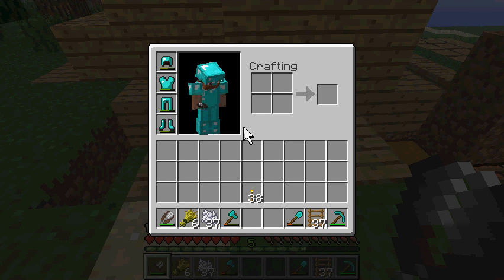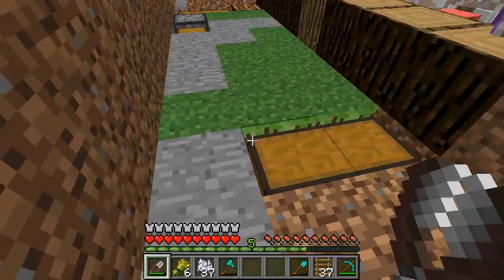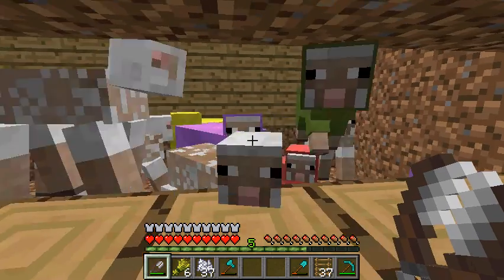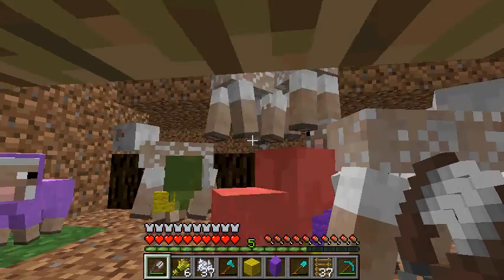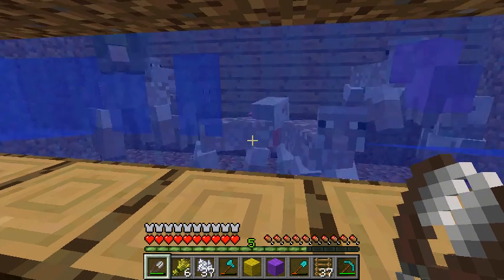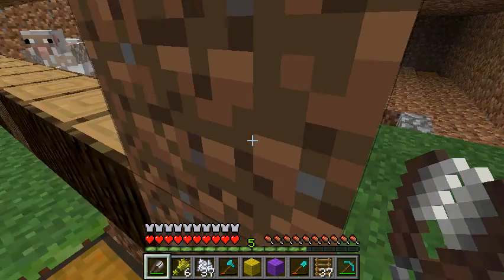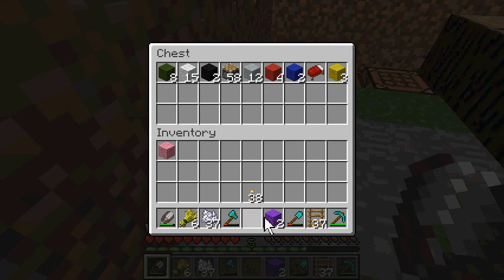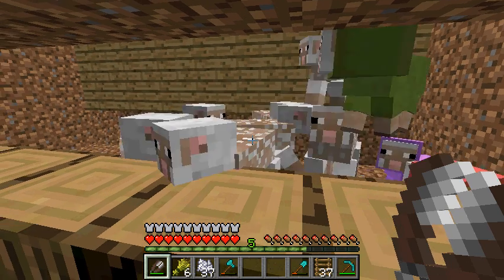Minecraft Tutorial: Sheep Farm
This is my second Sheep farm that i have made. It turned out quite good execpt one the grass dirt is gone the sheep can no longer produce wool so i am planning on make a larger scale one. Hope you enjoy and please comment!!

-BungieKillU